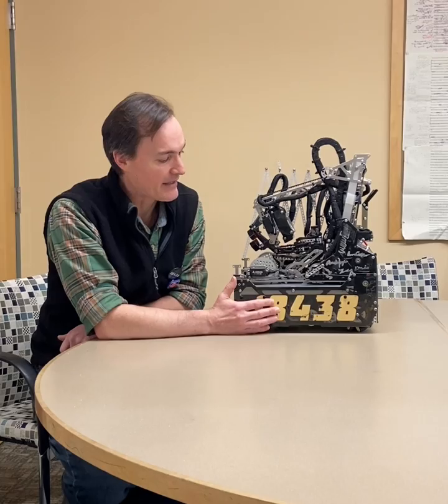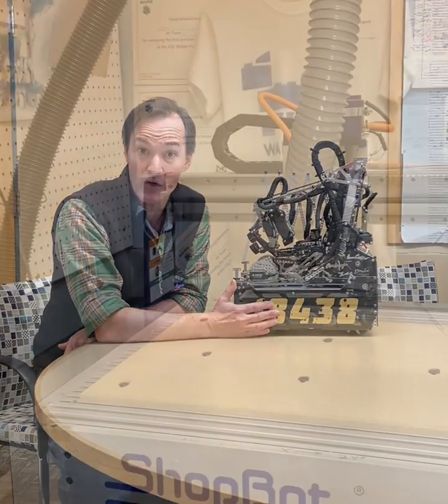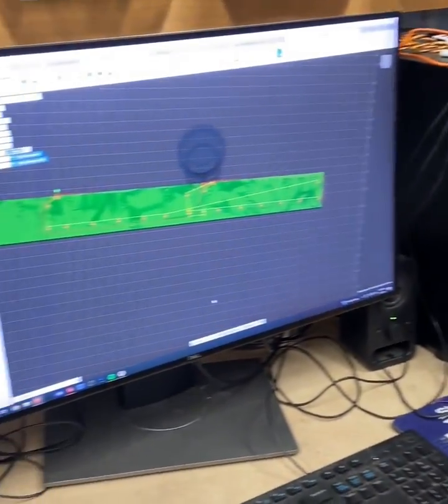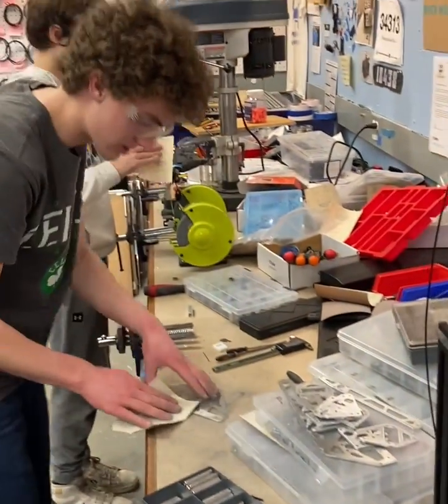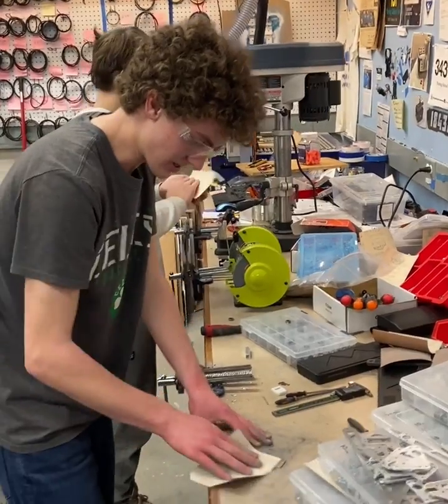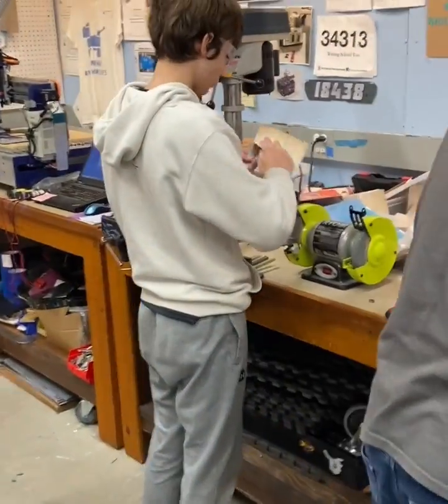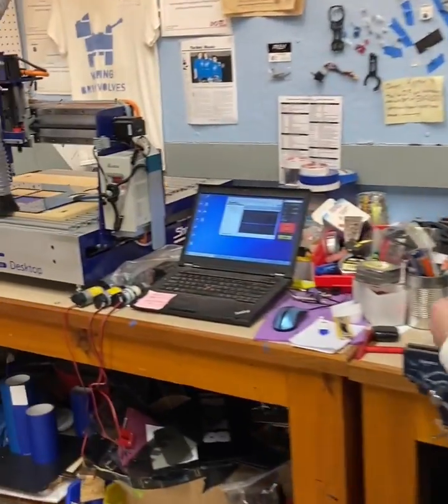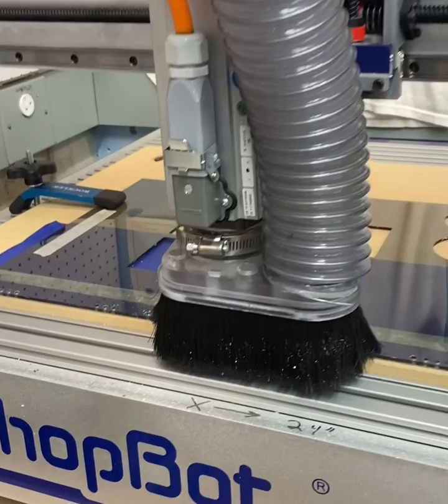Examples of Shopbot Use | 18438 FTC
We thought it would be fun to interview some of our teammates about our design work about how they use our Shopbot.

Our second channel (more videos of our robots): youtubetoo.brickwolves.com